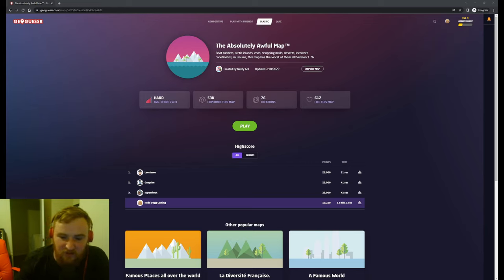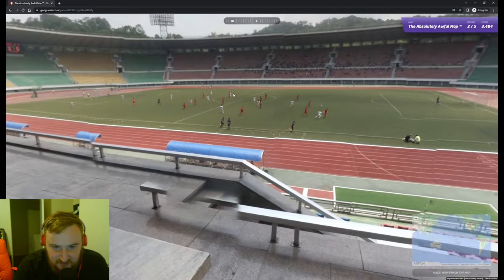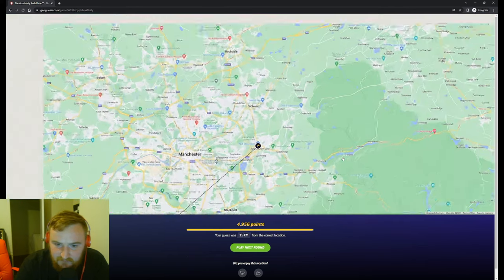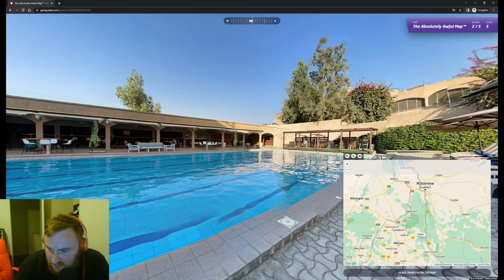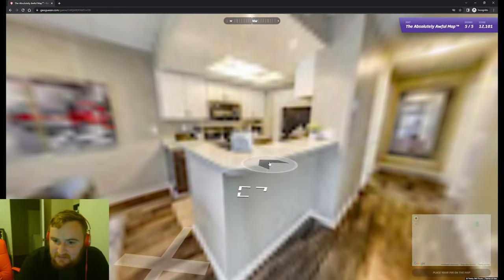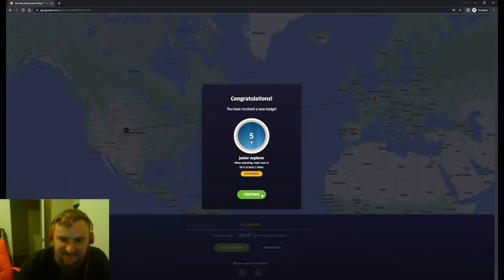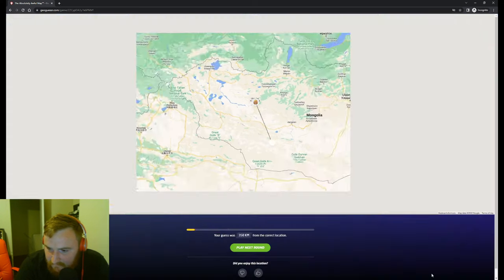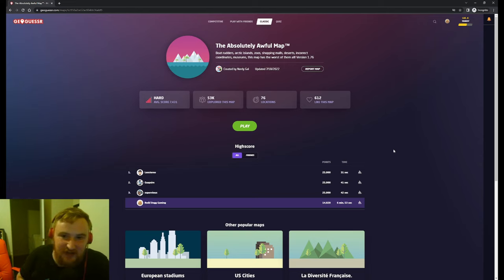WHY DO I PUT MYSELF THROUGH THIS - The Absolutely Awful Map - Geoguessr #2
Today we'll finally be trying out some Geoguessr, I can't wait because I love this game! This time we'll be playing the Truly Awful Map and trying to get above the average. Plenty of insane guesses and memeable moments to come.

00:00 Intro
00:50 A Sideways Start
8:00 A Shippy Second
15:20 The Third Trolling
22:00 Subscribe, Like and Comment!

Geoguessr is a geographical browser game in which players guess locations from street view imagery. Launched in May 2013, the game now features multiple modes for both single- and multiplayer competitions.

The game has been described as a geographical educational tool, and players learn location-specific characteristics such as writing systems, soil types, and flora.

Modes
The "classic" Geoguessr game mode consists of five rounds, each showing a different street view location. The player scores more points (to a maximum of 5,000) depending on how close to the actual photo location they guess. Games may be user-generated or random.

Alternative game modes include Battle Royale, a multiplayer last man standing game; duels, a two-player head-to-head competition; streaks, where players identify countries, U.S. states, or world cities until they guess incorrectly; and explorer mode, a single-player game where medals are awarded for accuracy in individual countries.

Interface
The game's HUD primarily features the Google Street View imagery, as well as a compass. Users can control the movement, panning, and zooming of the image, although Geoguessr allows any of these features to be disabled for harder gameplay. An inset map, using Google Maps's standard overlay, allows players to place a pin to make their guess.

Strategy
Users may interpret their location from the photographs by reading road signage, finding the relative position of the Sun, identifying flora and soil types, and learning diacritics specific to particular writing systems. Players can also make use of Street View metadata to ascertain their location – for example, the Street View vehicle that captured imagery north of Eswatini was unique in that it was green and had white roof racks.

Distribution
Geoguessr has both free and paid (subscription) memberships. The free mode restricts users to 5 minutes' game play every 15 minutes. Paid memberships are US$1.99 per month.

This map is truly cursed WHY DO I PUT MYSELF THROUGH THIS